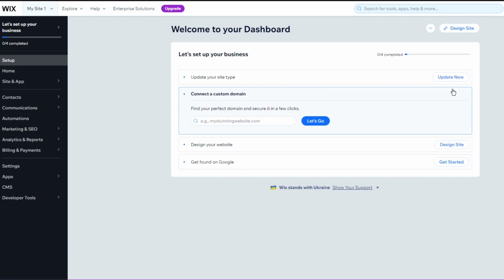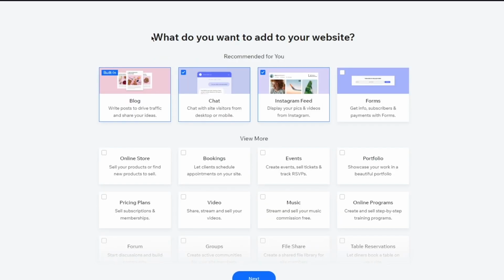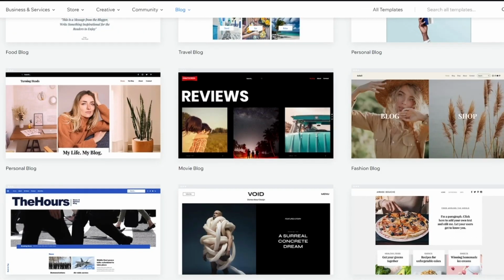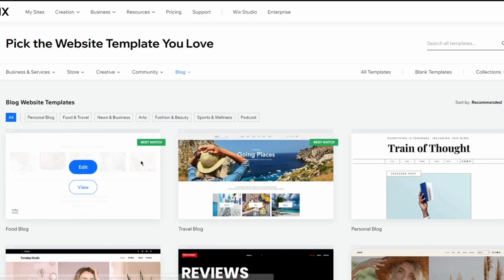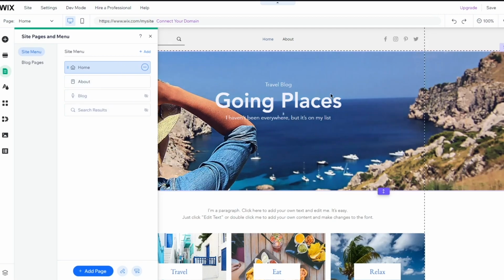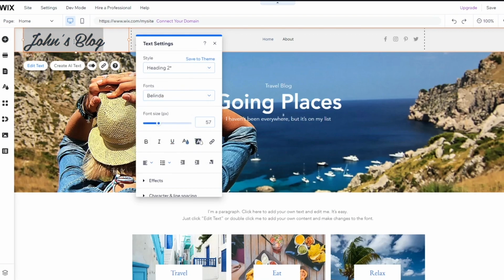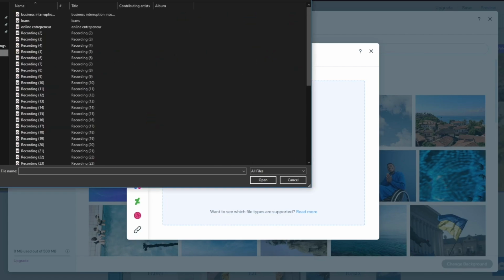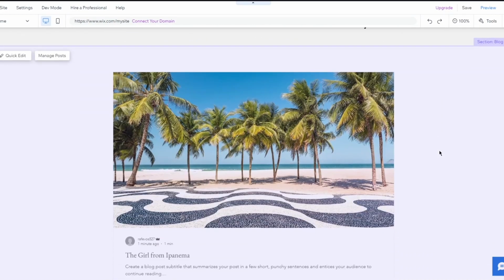Wix Blog Templates 2025 | How To Create A Blog On Wix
In this video I show you Wix Blog Templates. You Will Learn Everything About This Software And Everything That This Software Can Do For You